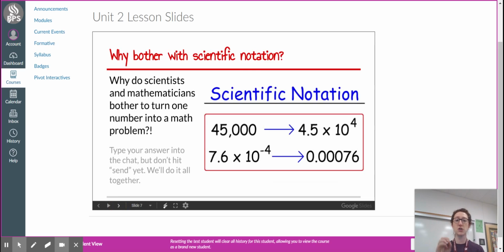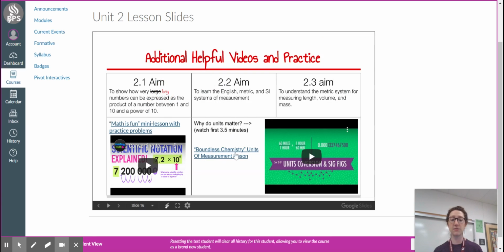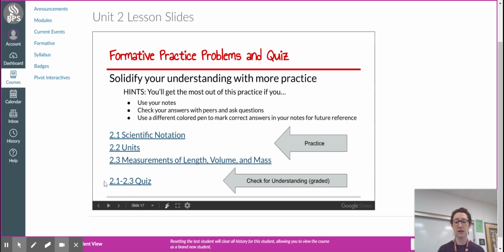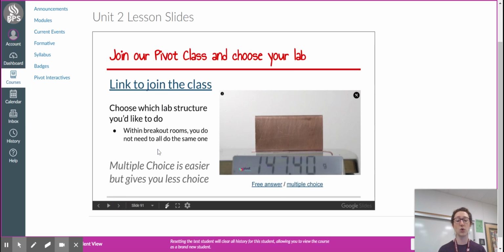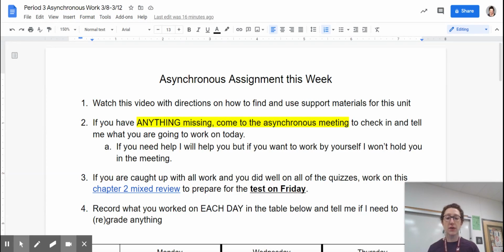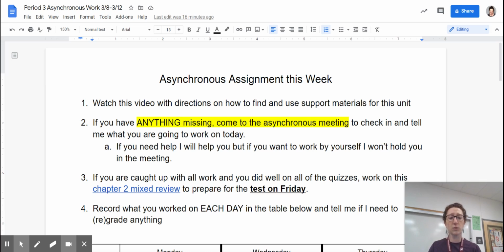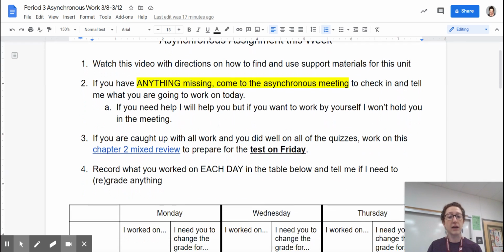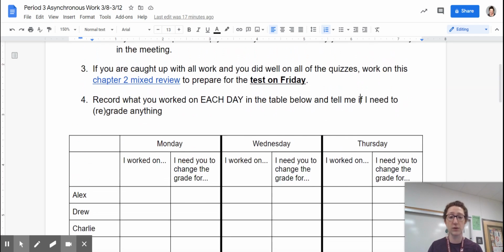Unit 2 Review Week Instructions